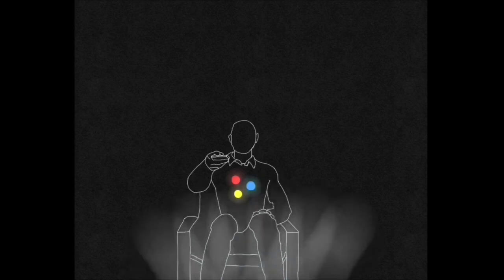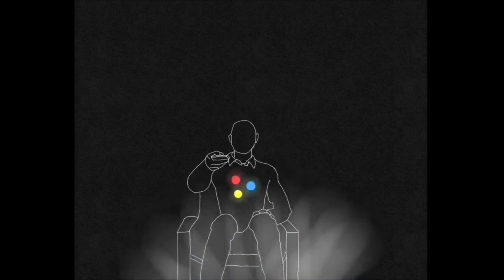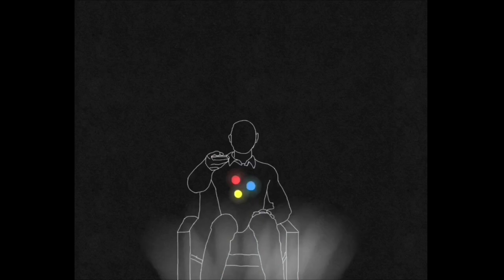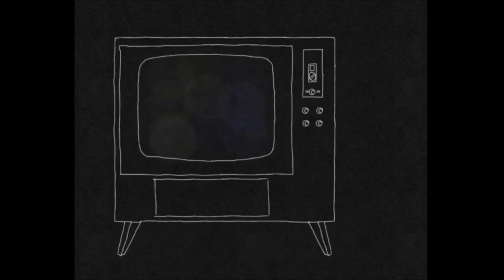Instant (Award-Winning Animated Short Film)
(Sound design was reworked for Florence Barrau-Adam’s 2022 Sound Image class)

Created by Jeremy Lu
Cast: Shaha Mag and Aysu Tziahanas